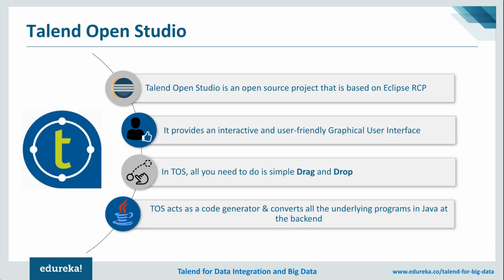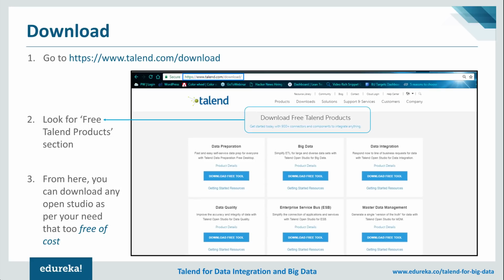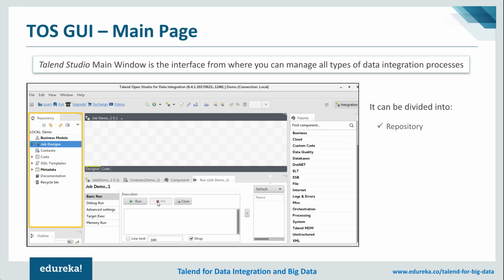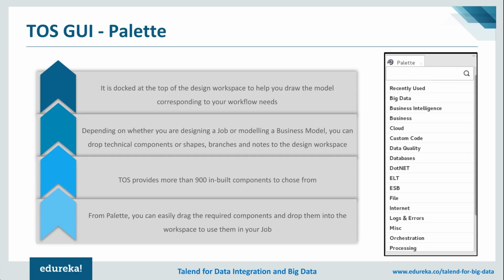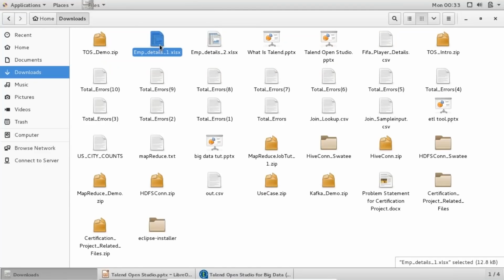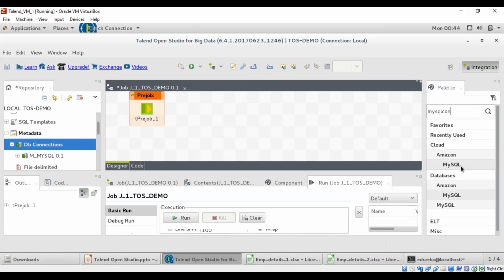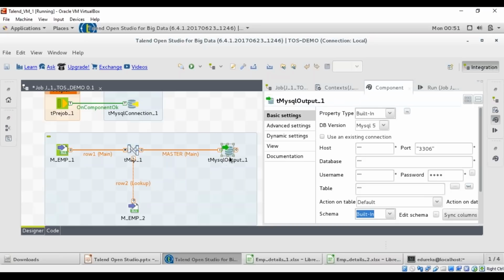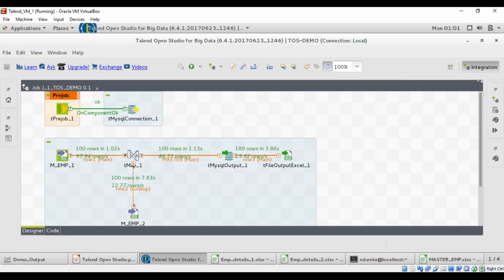Talend Open Studio for Big Data | Talend Open Studio Tutorial | Talend Online Training | Edureka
This Edureka video on Talend Open Studio will guide you through the complete GUI of Talend Open Studio and build a strong foundation in Talend. This video helps you to learn following topics:

1. What is Talend Open Studio?
2. Advantages Of TOS
3. Downloading TOS
4. TOS GUI
5. Demo

Edureka's Talend for Data Integration and Big Data Training is designed to help you master Talend and Big Data Integration Platform using Talend Open Studio. It is a free open source ETL tool using which you can easily integrate all your data with your Data Warehouse and Applications, or synchronize data between systems. You’ll also use Talend ETL tool with HDFS, Pig, and Hive on real-life case studies.

The following professionals can go for this Talend For Data Integration & Big Data course:
Business Analysts
Data Warehousing Professionals
Data Analysts
Solution & Data Architects
System Administrators
Software Engineers